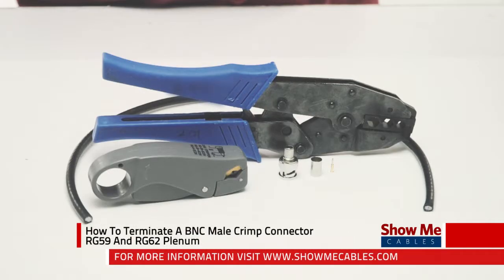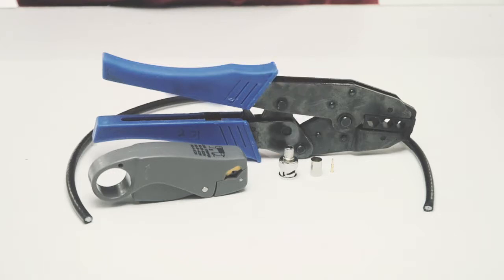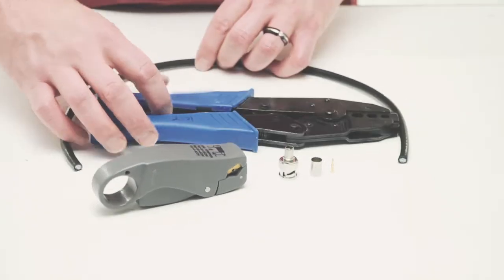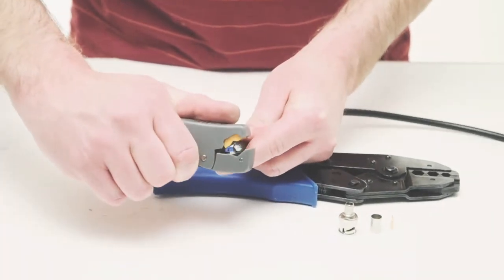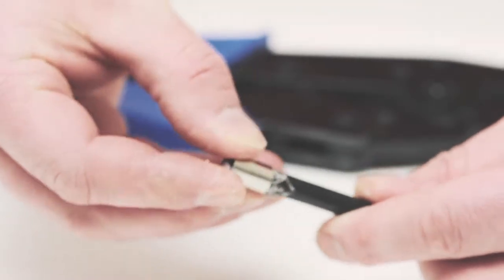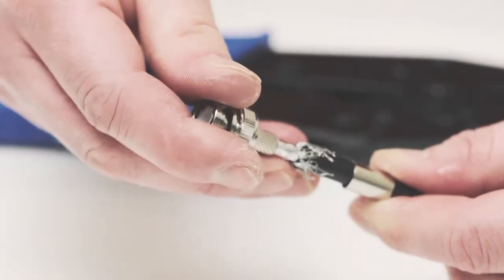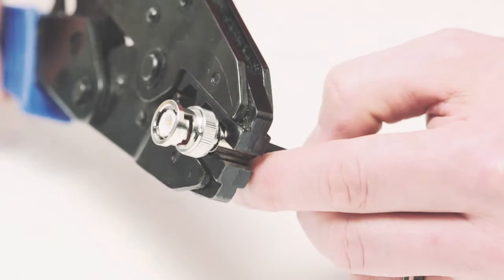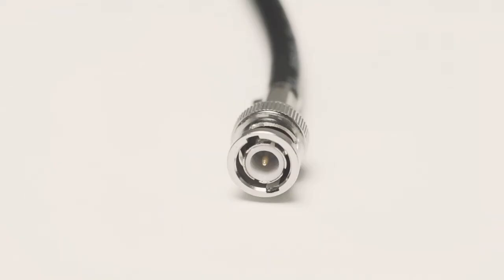How To Make A BNC Male Crimp Connector - RG59 & RG62 Plenum #3028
ShowMeCables presents a dynamic video about terminating a BNC Male Crimp Connector. As you watch this video you'll learn how to terminate a this BNC Male Crimp Connector.

Here's a product break down;

Features:

    Fits RG59 and RG62 plenum
    Male
    Crimp style
    50 ohm
    3 piece design (connector, pin and ferrule)
    Nickel plated connector, gold plated pin